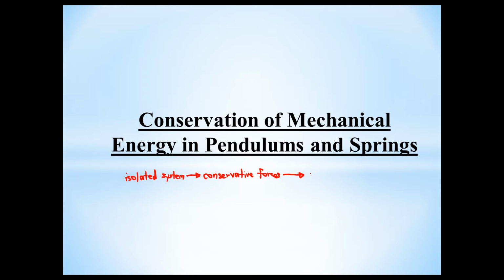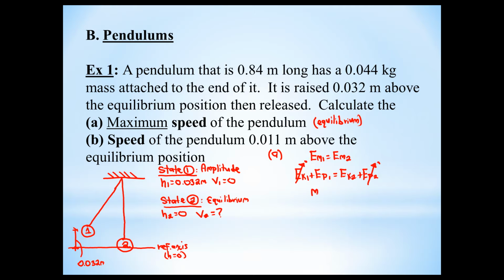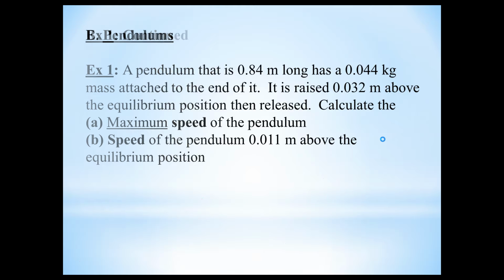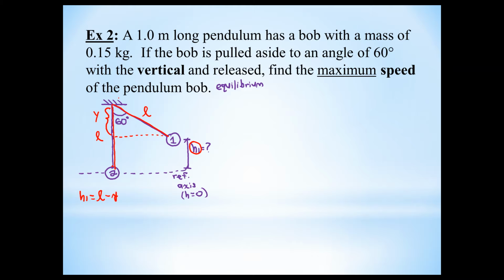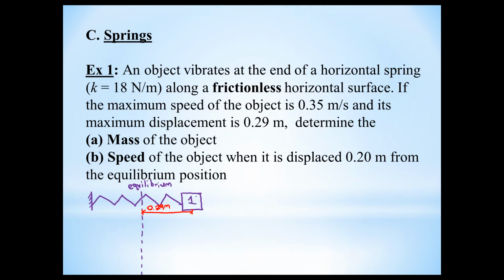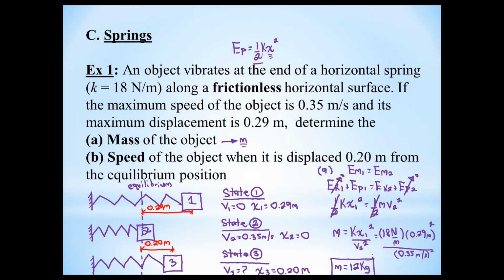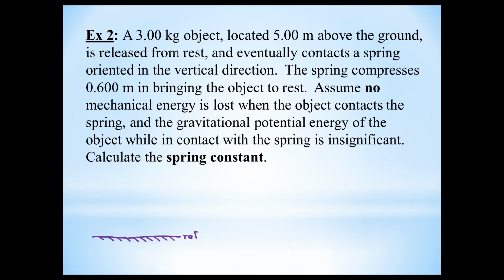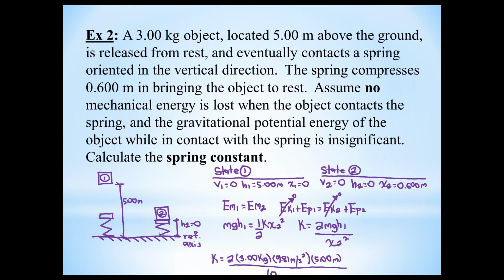Work and Energy Lecture #7 - Pendulums and Springs